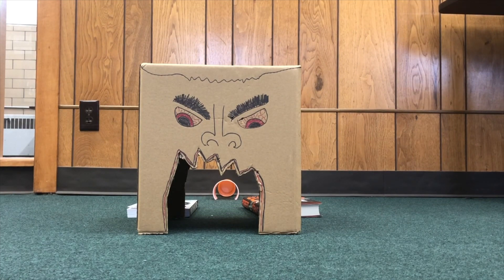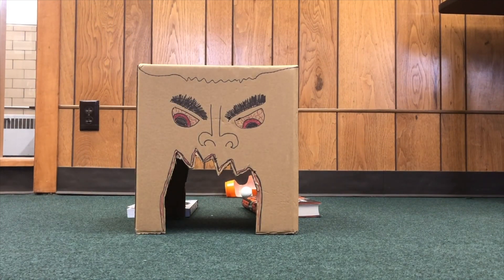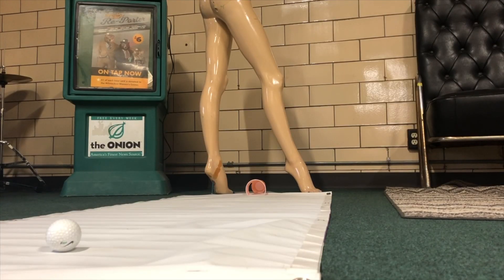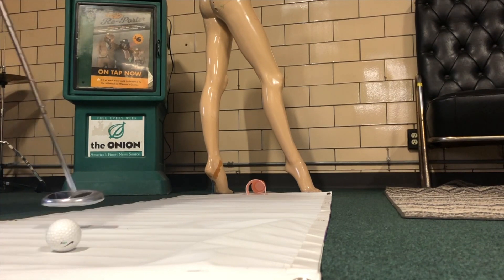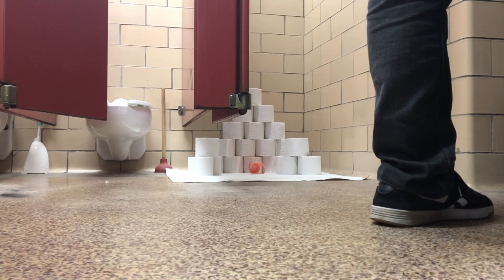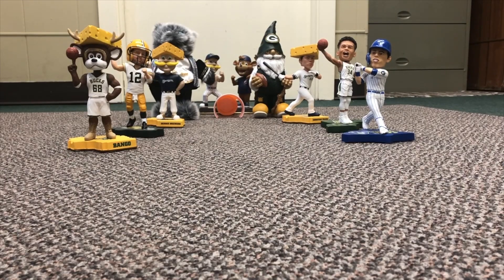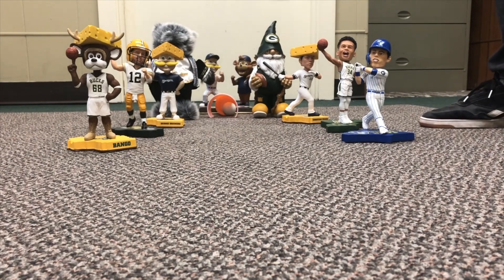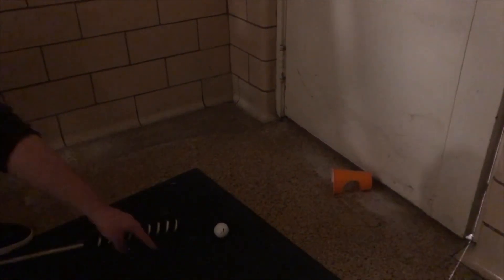Milwaukee Record Office Mini Golf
One shot, that's all.